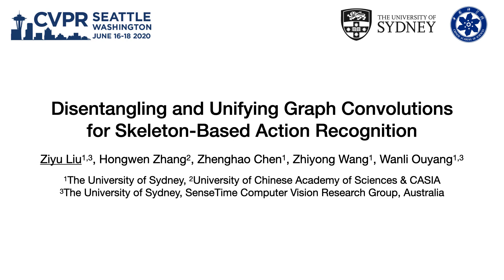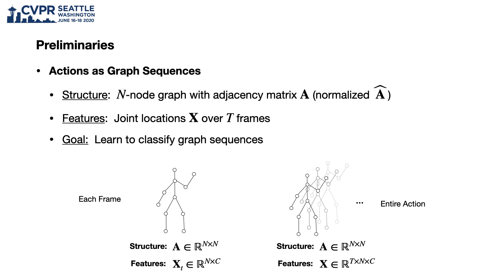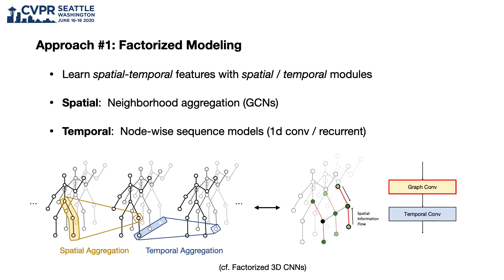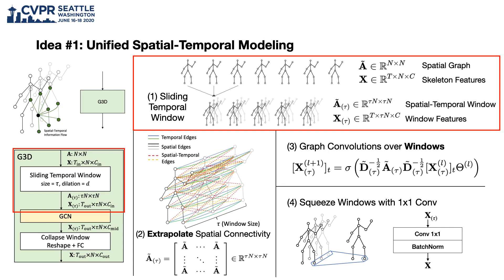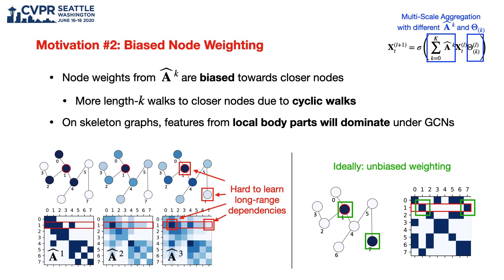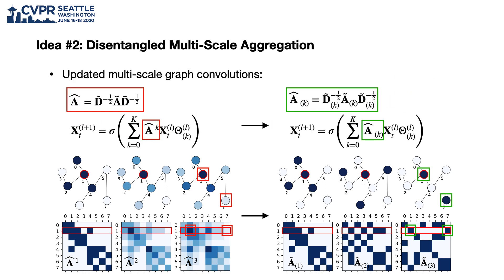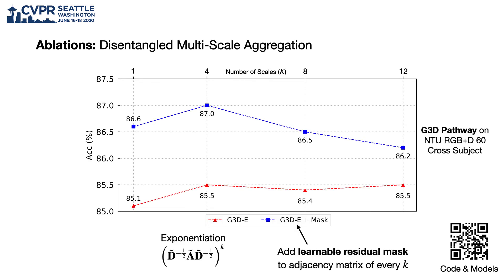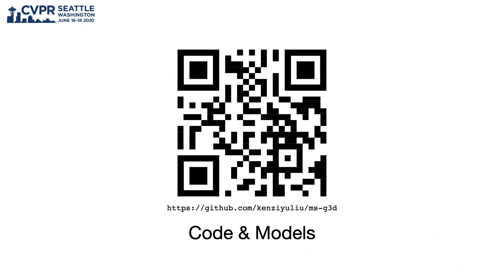[CVPR 2020 Oral] Disentangling and Unifying Graph Convolutions for Skeleton-Based Action Recognition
(Source code available shown in the video)

Spatial-temporal graphs have been widely used by skeleton-based action recognition algorithms to model human action dynamics. To capture robust movement patterns from these graphs, long-range and multi-scale context aggregation and spatial-temporal dependency modeling are critical aspects of a powerful feature extractor. However, existing methods have limitations in achieving (1) unbiased long-range joint relationship modeling under multiscale operators and (2) unobstructed cross-spacetime information flow for capturing complex spatial-temporal dependencies. In this work, we present (1) a simple method to disentangle multi-scale graph convolutions and (2) a unified spatial-temporal graph convolutional operator named G3D. The proposed multi-scale aggregation scheme disentangles the importance of nodes in different neighborhoods for effective long-range modeling. The proposed G3D module leverages dense cross-spacetime edges as skip connections for direct information propagation across the spatial-temporal graph. By coupling these proposals, we
develop a powerful feature extractor named MS-G3D based on which our model1 outperforms previous state-of-the-art methods on three large-scale datasets: NTU RGB+D 60, NTU RGB+D 120, and Kinetics Skeleton 400